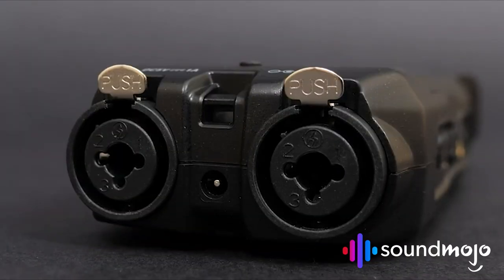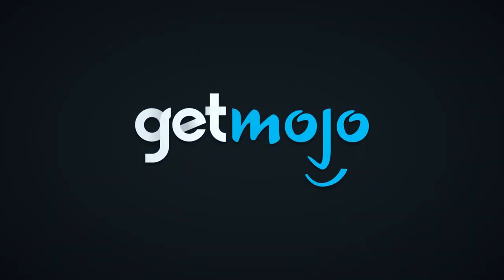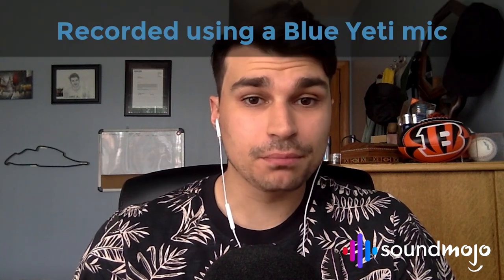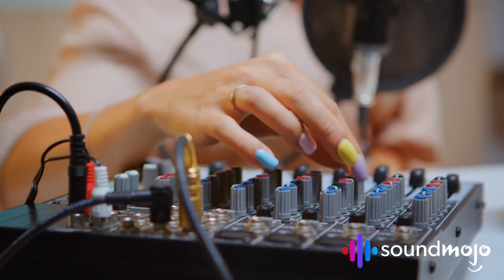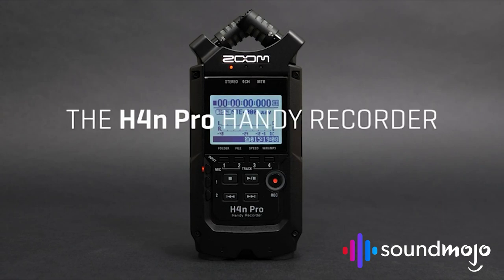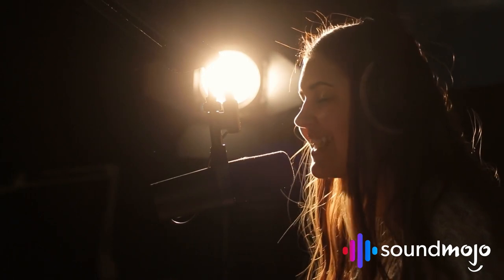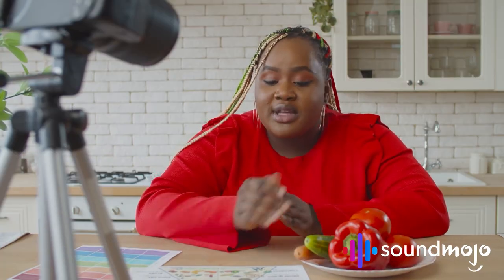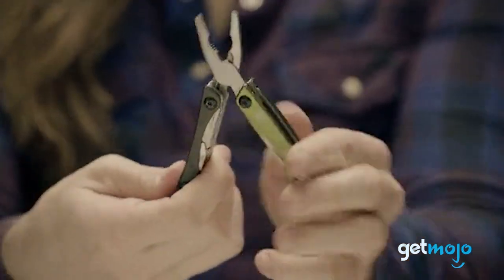The Ultimate Podcast Kit for Beginners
Even if you're well-versed in recording tech, deciding to host a podcast can still be pretty daunting. What mic is best for conversations? How much acoustic treatment do you need? Do you need a mixer? Ensuring you have the basics is absolutely essential to achieving a professional-sounding podcast. So, what should be on your podcast kit shortlist? Well, not to worry, we're here to help you decide on the ultimate podcast kit for beginners. We've searched through a ton of podcast equipment and review websites to deliver a breakdown of what you'll need to host your own podcast!

All products and links have been independently selected and ranked. The prices mentioned in our videos are subject to change.